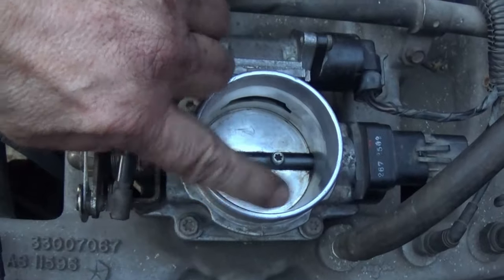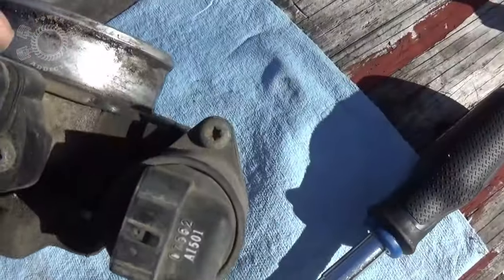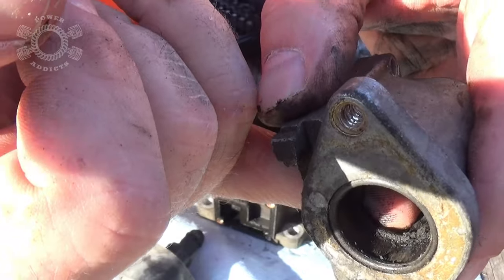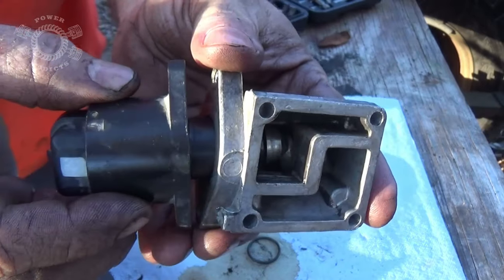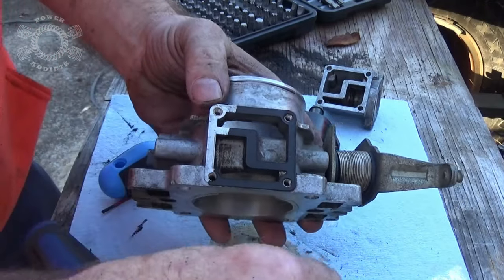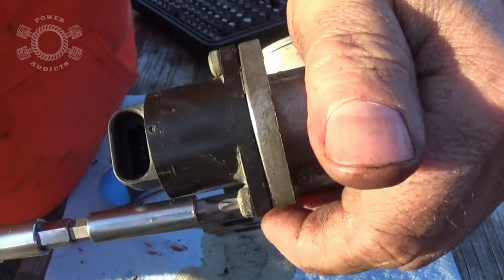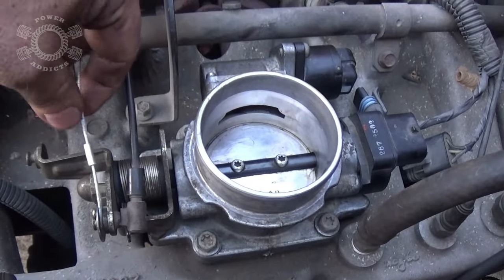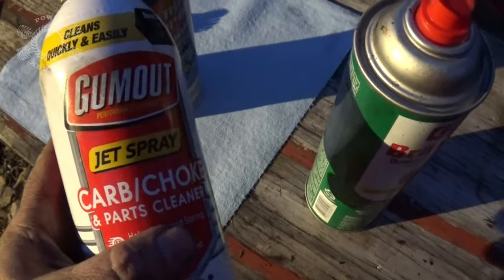How to clean a Jeep Throttle Body.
Clean that Jeep throttle body to prevent stumbling, erratic idling, and bad fuel mileage. Here I take you through a step-by-step video on how to make that throttle body perform as it should.

Parts used in this video:
Security Torx bit set
New Throttle Body to intake gasket